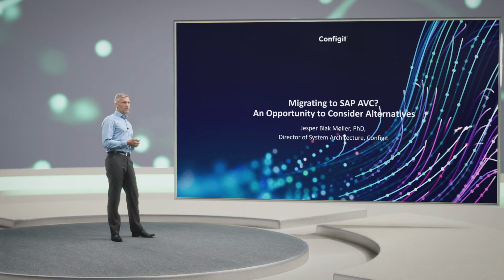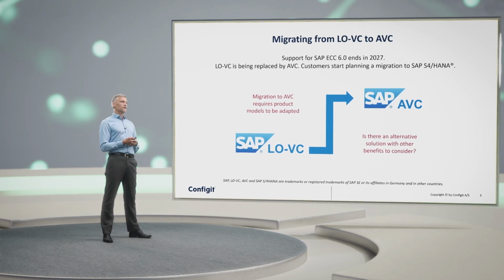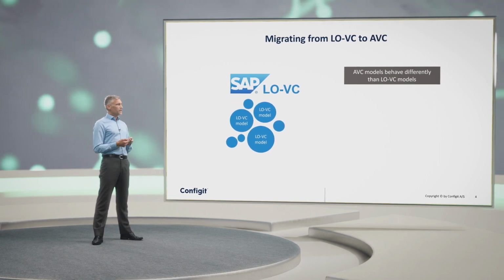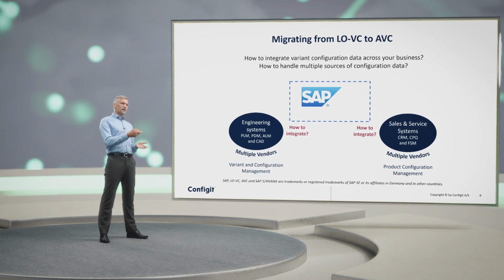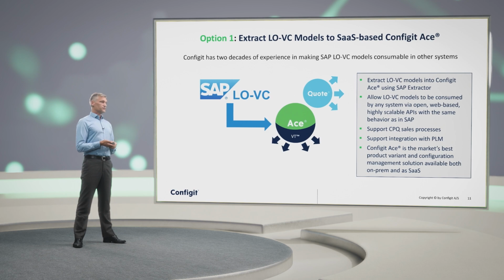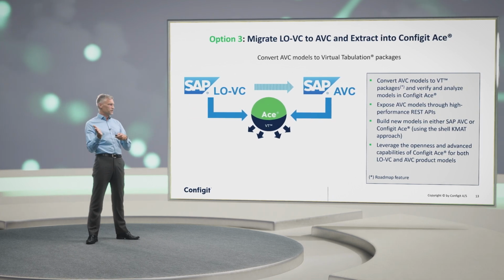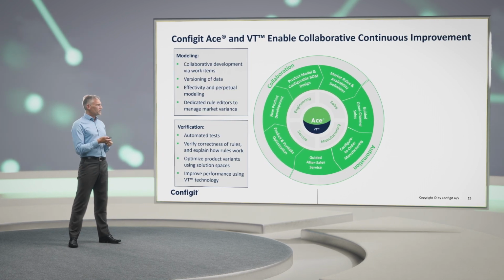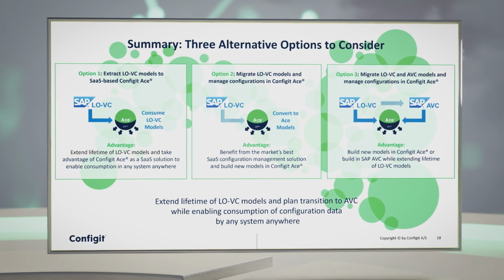Migrating to SAP AVC? An opportunity to Consider Alternatives - Configit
Sales Effectiveness Track – CLM Summit 2024 presentation by
Jesper Blak Møller
Director of System Architecture, Configit

SAP recently introduced a new Advanced Variant Configuration (AVC) solution intended to replace SAP LO-VC used in SAP ECC. ​

As customers are planning their migration from SAP S4/HANA to SAP ECC, questions arise as to whether they should adopt AVC, continue to use LO-VC or look at alternatives. ​

In this session, Jesper Blak Møller, Director of System Architecture, will explore the differences between LO-VC and AVC highlighting the benefits and potential drawbacks. ​

Jesper will also introduce alternative solutions that will allow companies to continue using LO-VC and provide additional benefits that should be considered in migration planning. ​